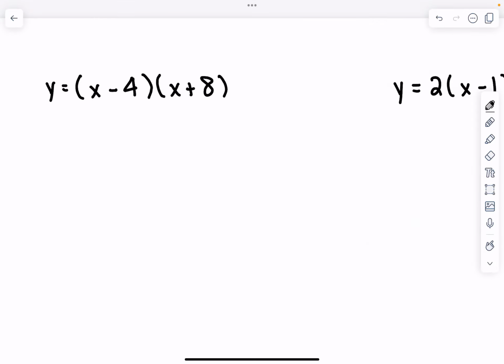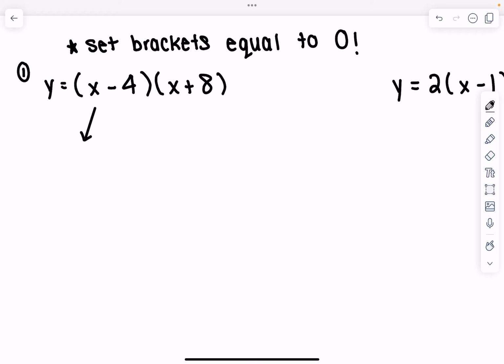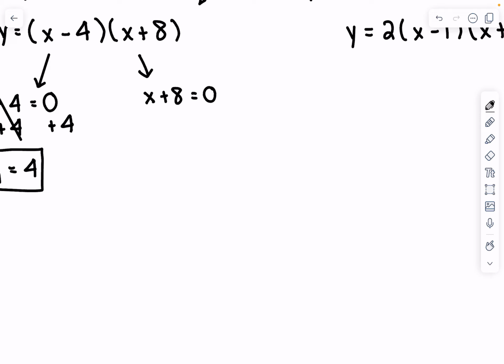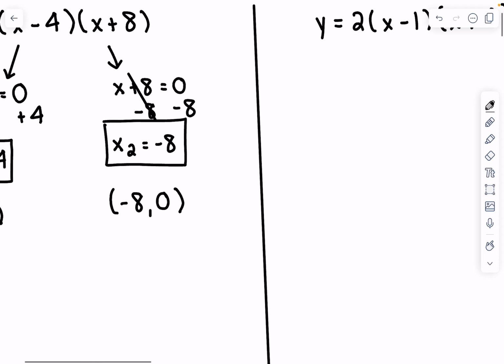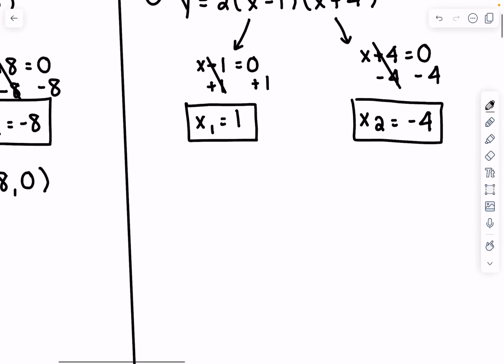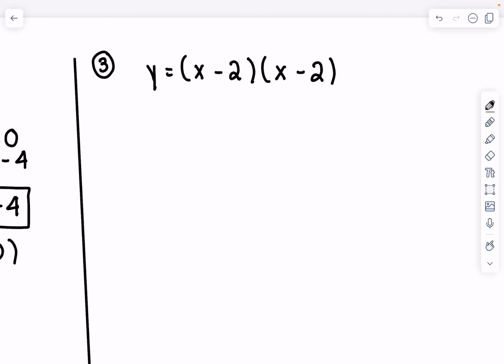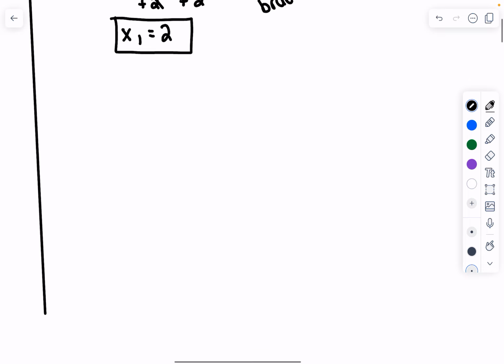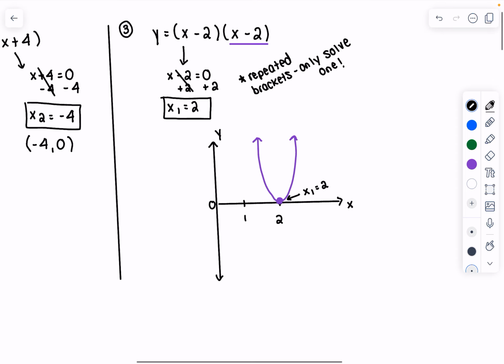Finding X Intercepts From Factored Form